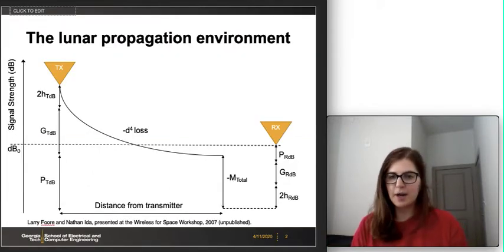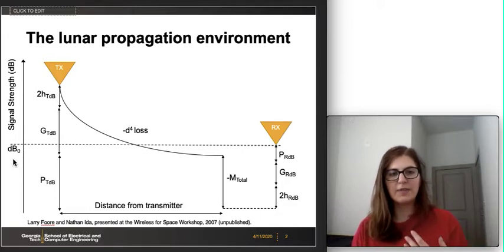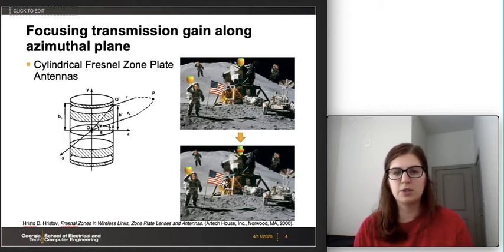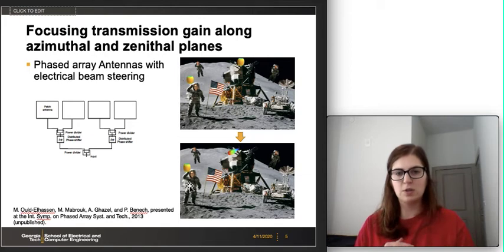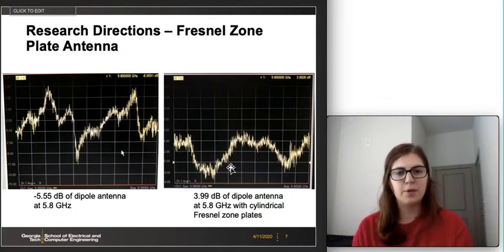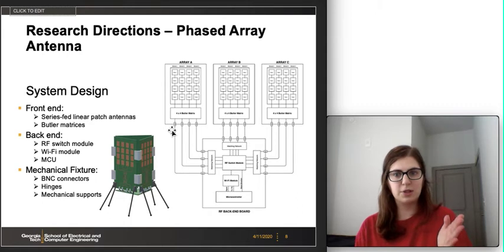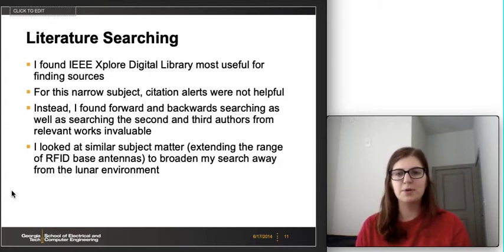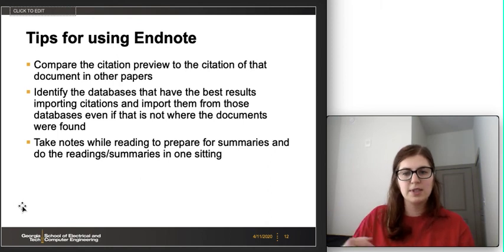ECE 4802 Final Presentation